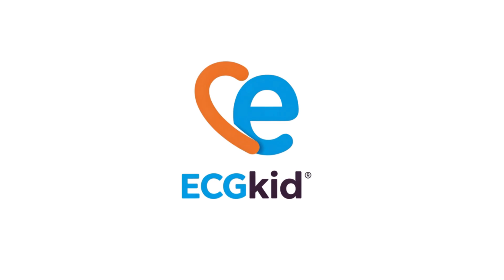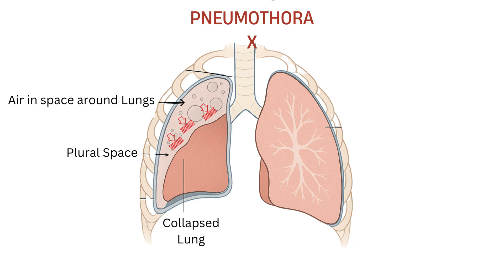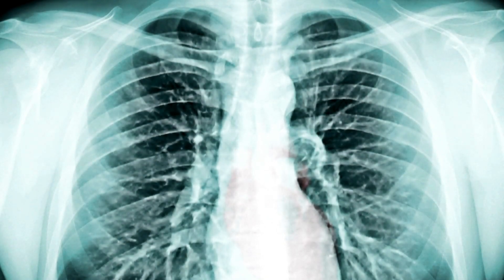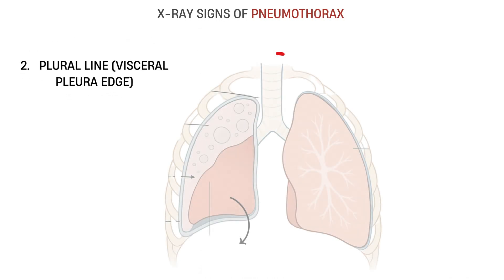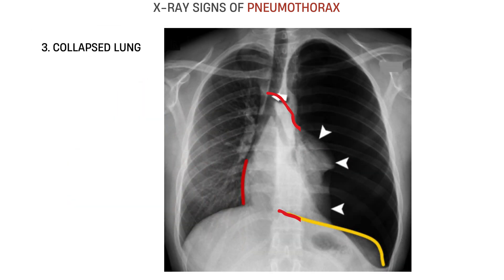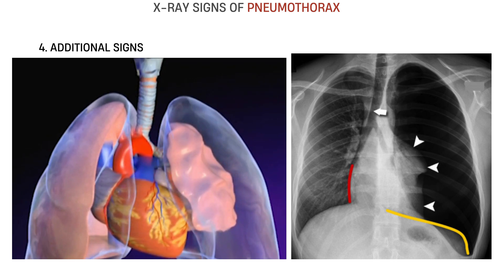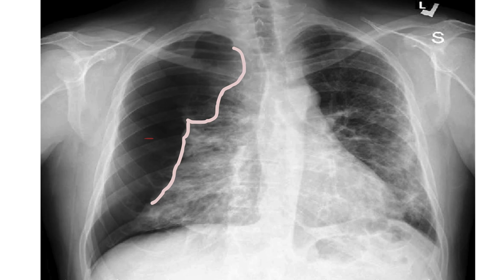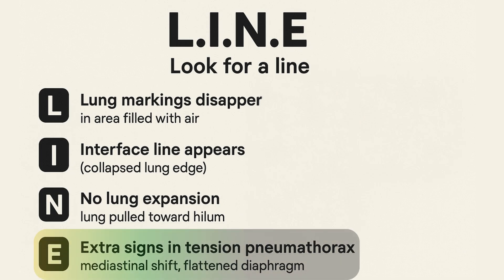How To Spot Pneumothorax on X-Ray in 5 Seconds | L.I.N.E. Method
Welcome to ECGKID Portal — where we simplify complex ICU and radiology topics for medical learners. In this high-yield video, you'll learn how to identify a pneumothorax FAST using the powerful and easy-to-remember **L.I.N.E. method** on chest X-rays. Perfect for interns, residents, and ICU clinicians!
📄 Full Article + Downloadable Summary PDF:
👇 TIMESTAMPS:
00:00 Intro: Why Chest X-rays Terrify Interns
00:22 What is a Pneumothorax?
00:58 Why Air Appears Black on X-ray
01:15 Step 1: Loss of Lung Markings (Lucency)
01:52 Step 2: The Pleural Line (Visceral Pleura Edge)
02:23 Step 3: Collapsed Lung Appearance
02:51 Step 4: Signs of Tension Pneumothorax
03:33 Real Case: Right-Sided Pneumothorax
03:55 Recap: L.I.N.E. Mnemonic Explained
04:28 Final Tips + Share with Your Intern Friends